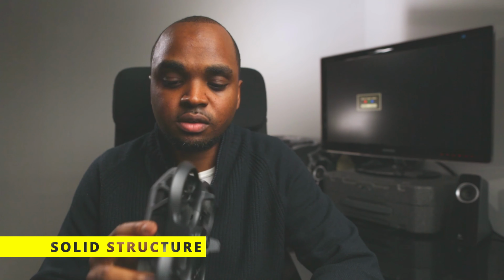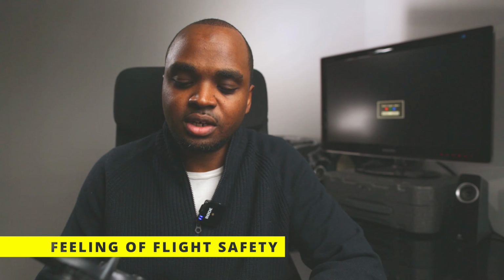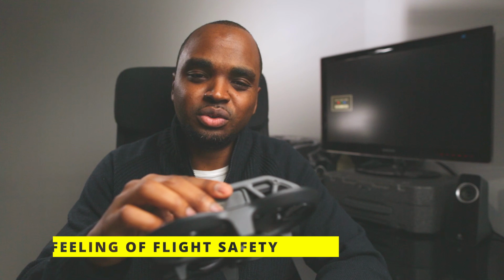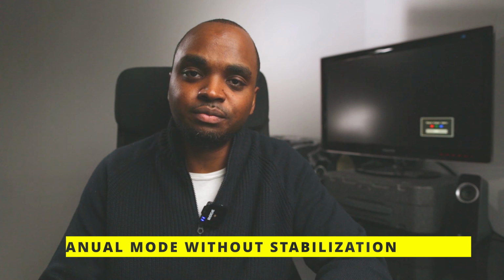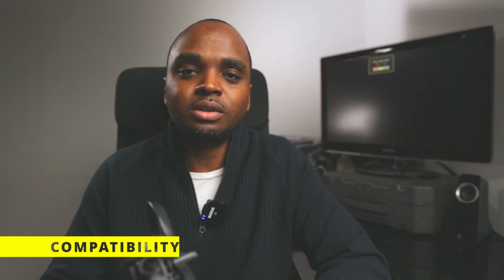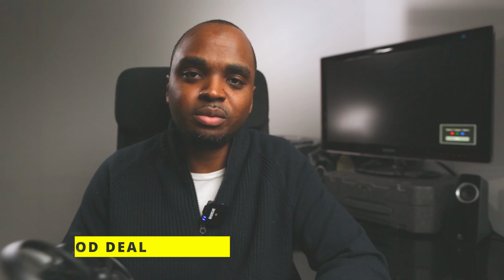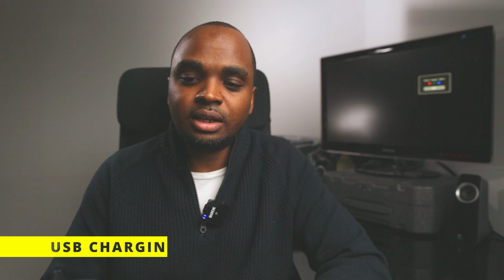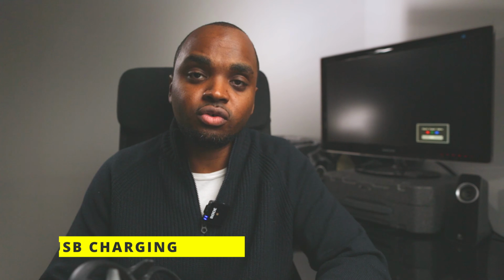12 THINGS I LIKE ABOUT THE DJI AVATA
00:03 SOLID STRUCTURE OF THE DJI AVATA
00:22 GPS & RTH OF THE DJI AVATA
00:39 AUTONOMY OF THE DJI AVATA
01:04 FEELING OF FLIGHT SAFETY WITH THE DJI AVATA
01:30 MANUAL MODE WITHOUT STABILIZATION
02:08 QUALITY  OF VIDEO FEEDBACK ON DJI AVATA
02:29 TELEMETRY INFORMATION ON THE DJI AVATA
02:58 DEVICE COMPATIBILITY WITH THE DJI AVATA
03:18 PRICE OF THE DJI AVATA
03:32 10 BITS 10 CINELIKE MODE FOR POST PRODUCTION
03:48 INTERNAL STORAGE OF THE DJI AVATA
04:29 INTERNAL STORAGE OF THE DJI AVATA

The solid structure
GPS with RTH and visual indication of the take-off point
Autonomy
The speed of handling and the simplicity of piloting with the motion controller
The precision of the motion controller
The feeling of safety in flight
The possibility of flying in Acro (Manual) without stabilization
The quality of the image in the video feedback
Telemetry information in video feedback
Compatibility with the Goggles V2 headset, motion controller and DJI FPV Remote Controller 2.
The price when you are already equipped with a DJI FPV
Image stabilization for leisure use
D-Cinelike mode for post-production
21 GB internal memory
Charging of all components via USB